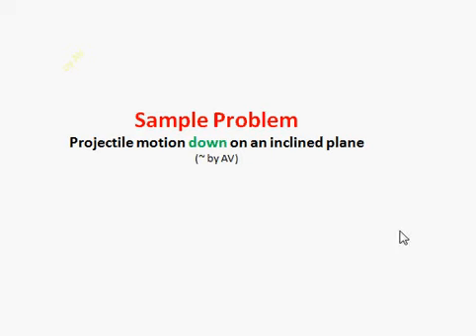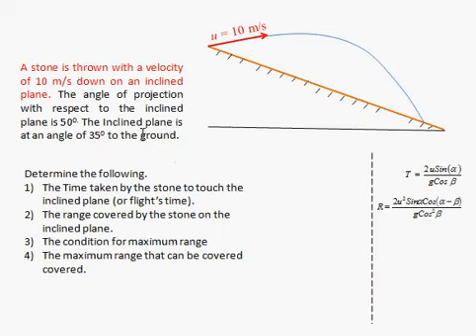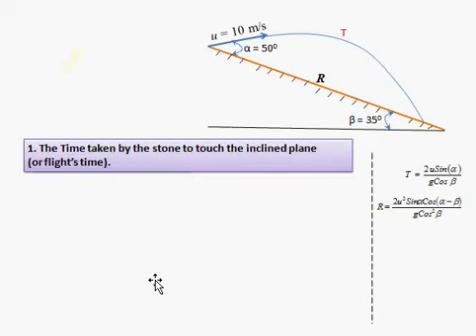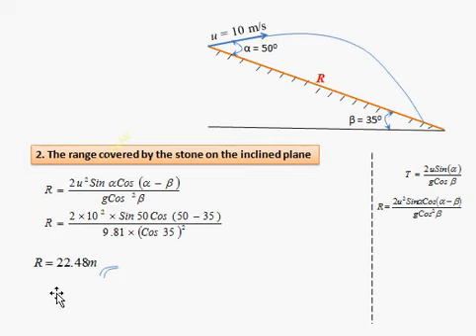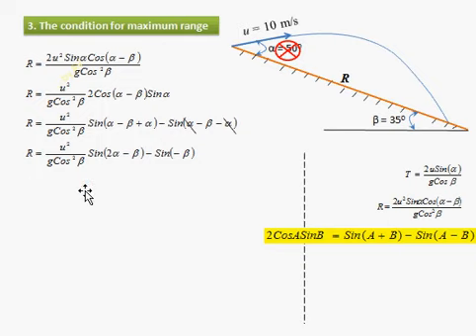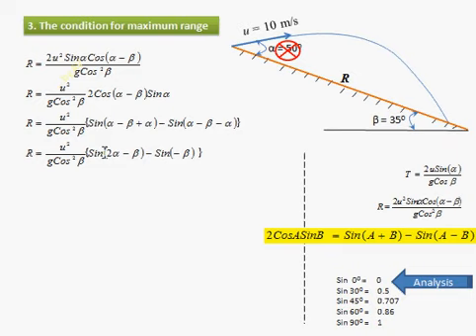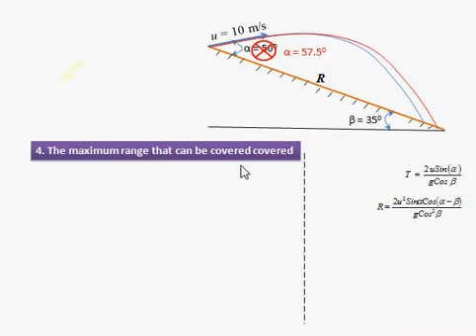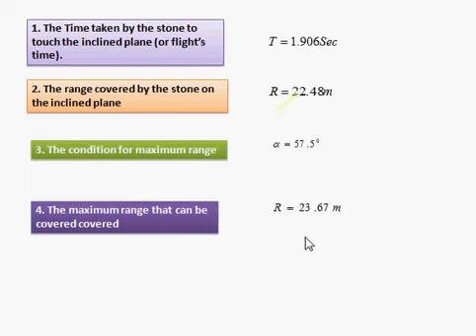Engineering Mechanics || Dynamics || Projectile Motion Down on an Inclined Plane || Problem (1)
To determine ...
(1) Time of the flight
(2) Range covered
(3) The angle which can provide the maximum range
(4) The maximum range covered with the above angle